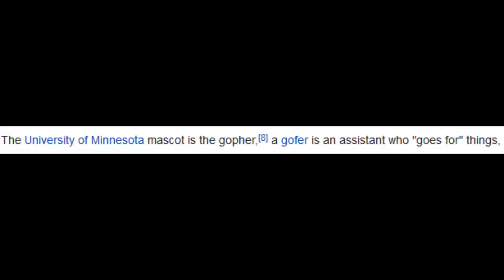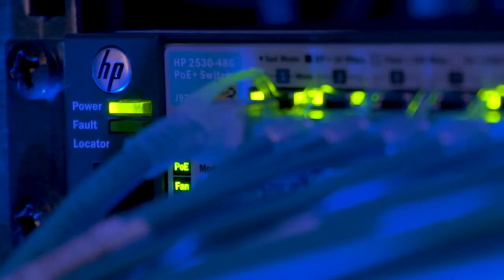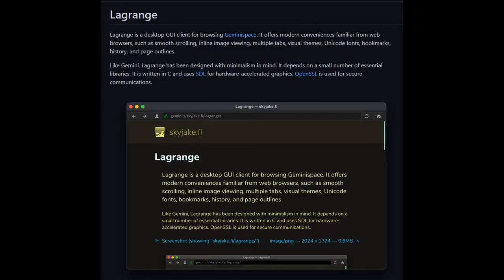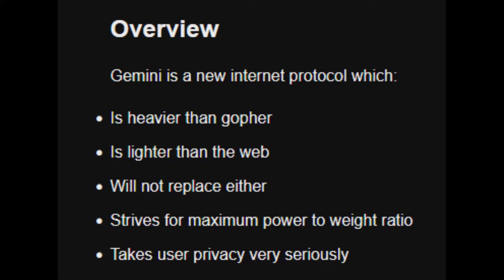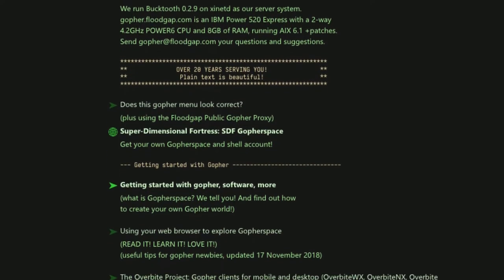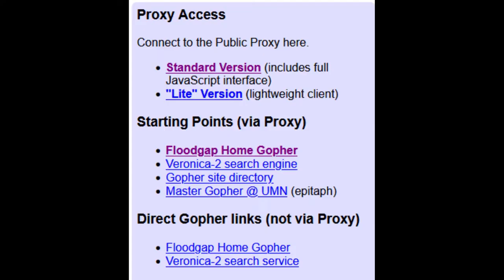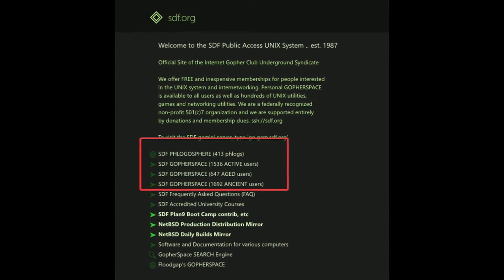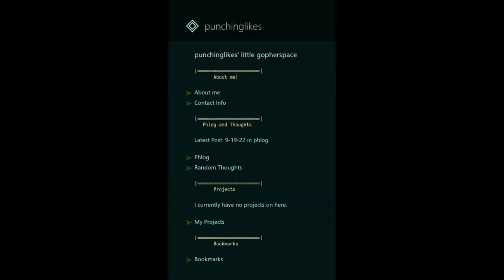The Internet's Forgotten Protocol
Gopher, the Internet's forgotten protocol, a wonderful world in which both tracking and ads have no place in.

This video was planned nearly 2 months ago now. I'm so happy that it's finally going public. I hope you all enjoy it.